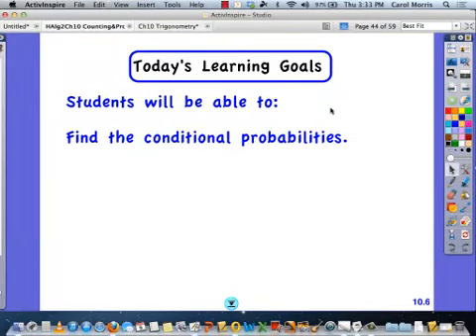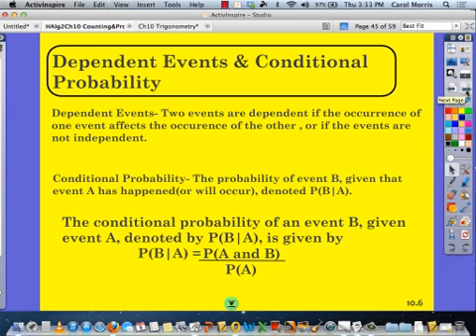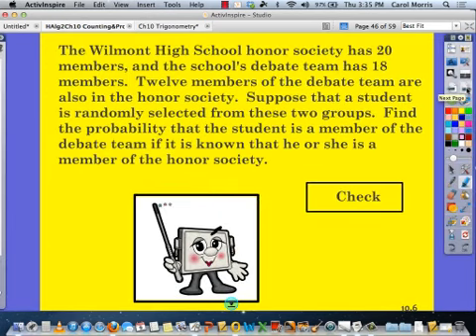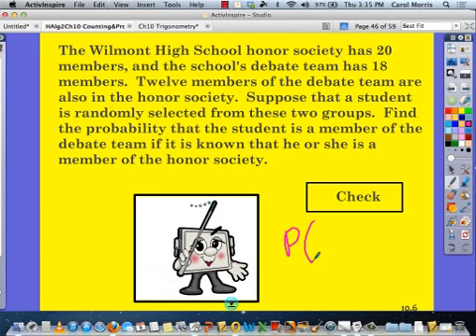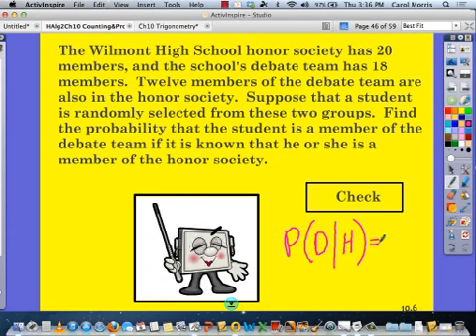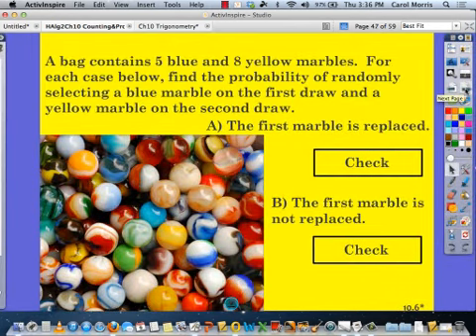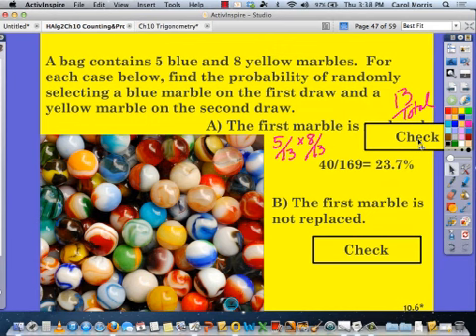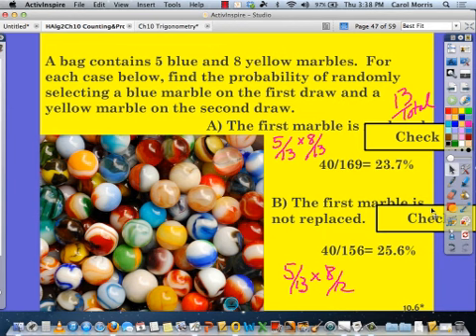Hon Alg 2 10-6